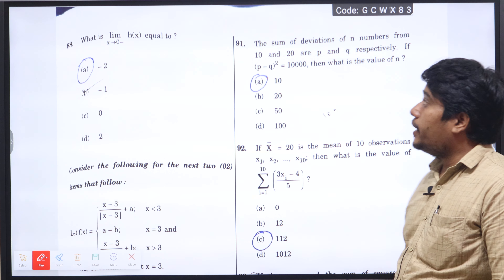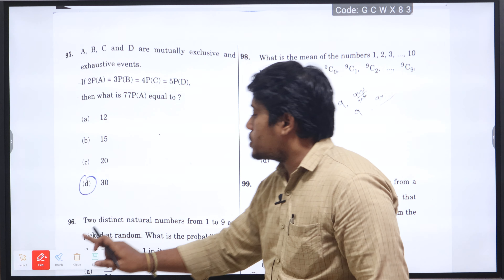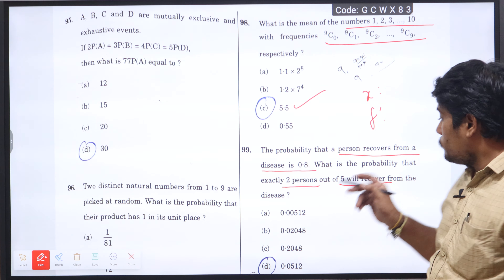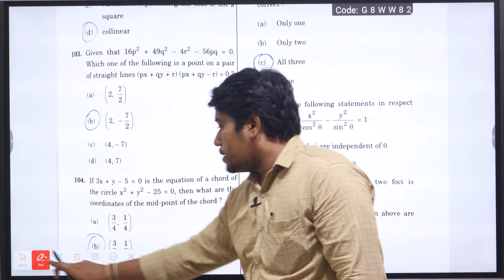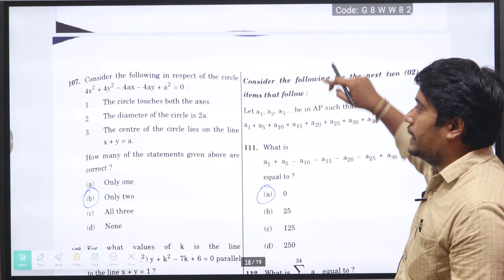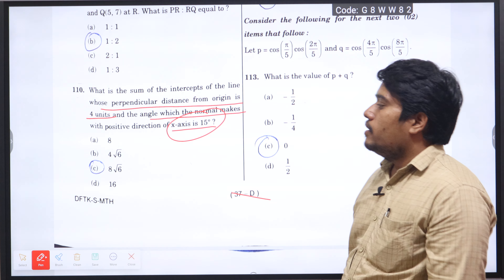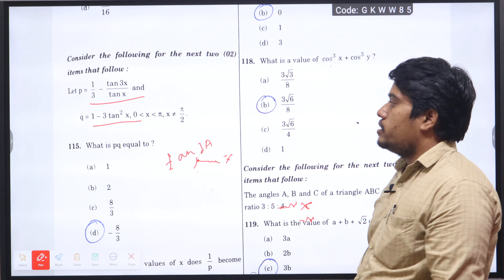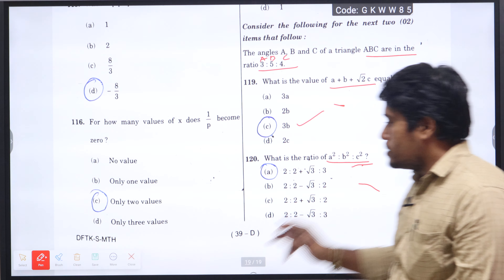NDA 2/2023 | MATHS ANSWER KEY | PART 3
"GARUD DEFENCE TRAINING ACADEMY - TAMILNADU'S NO.1 DEFENCE ACADEMY"

NDA | AFCAT | CDSE | SSB INTERVIEW | SAINIK SCHOOL

NEXT NDA 1/2024 BATCH OFFLINE & ONLINE CLASS FROM 9 OCTOBER 2023